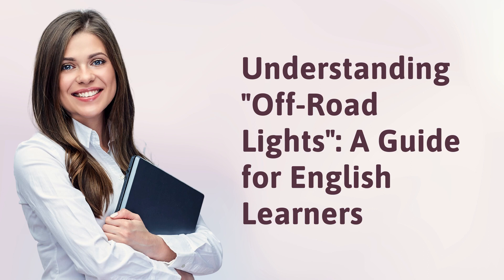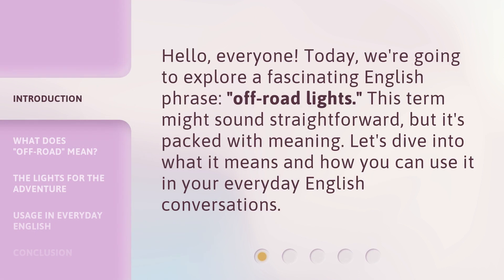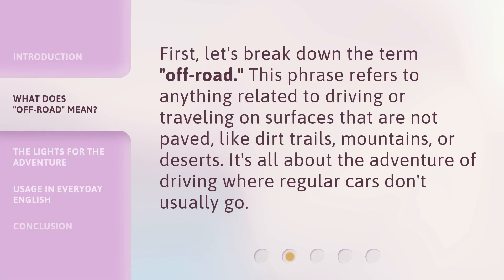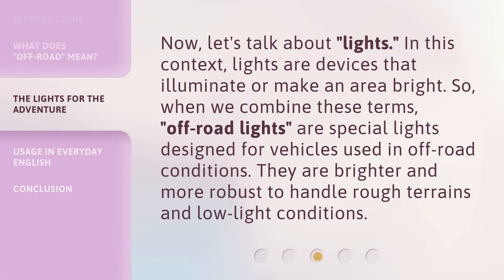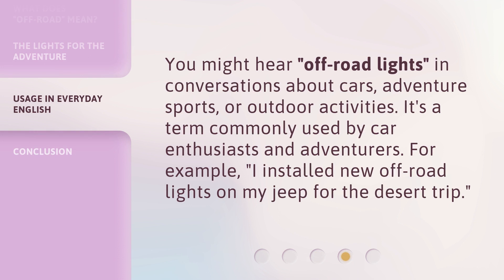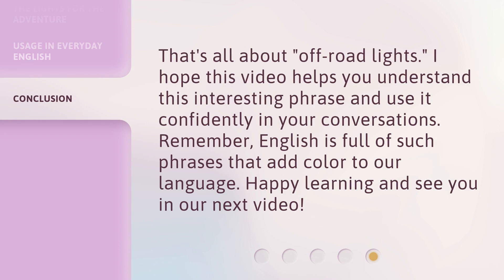Understanding "Off-Road Lights": A Guide for English Learners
00:00 • Introduction - Understanding "Off-Road Lights": A Guide for English Learners
00:28 • What Does "Off-Road" Mean?
00:49 • The Lights for the Adventure
01:14 • Usage in Everyday English